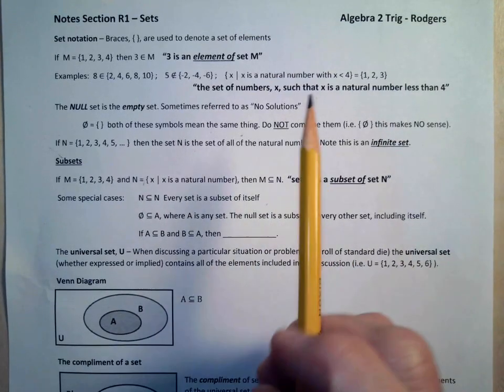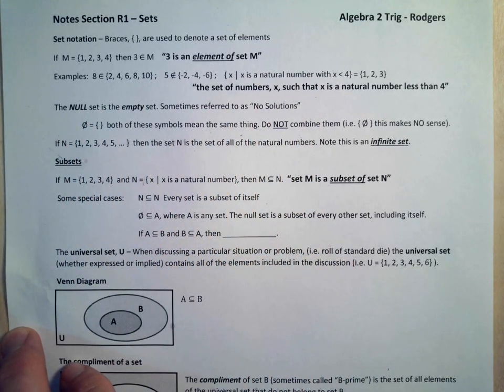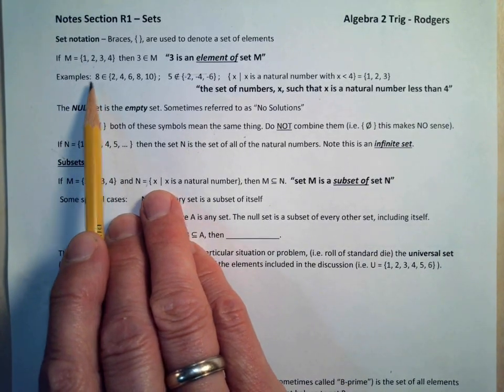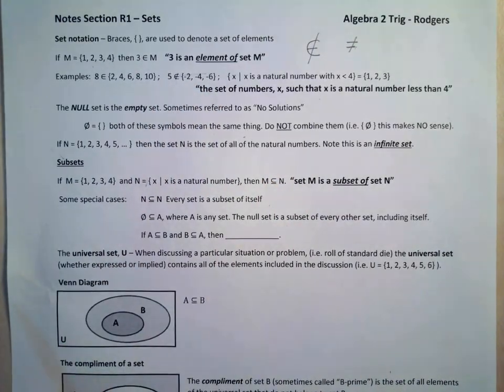Notes R1 Sets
Sets, Set Notation, Elements, Subsets, Null Set, Empty Sets, Venn Diagrams